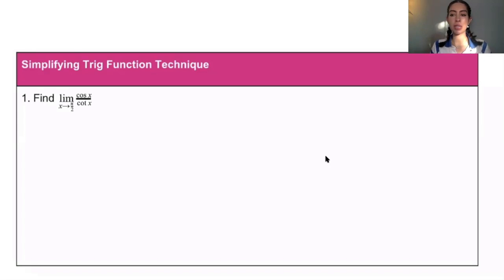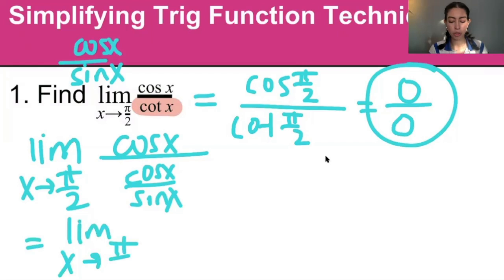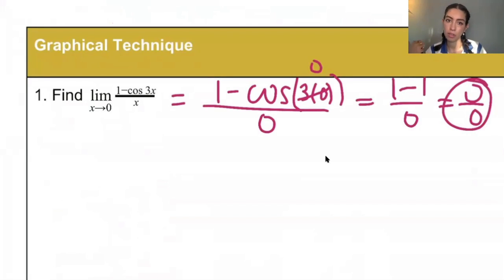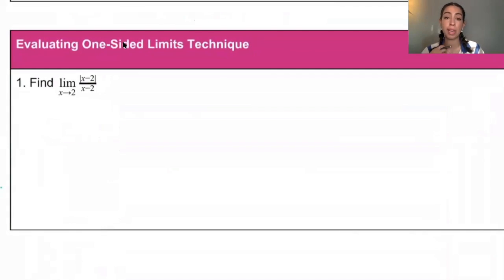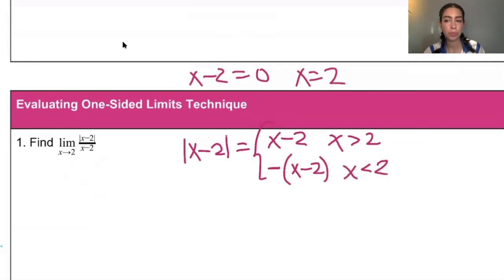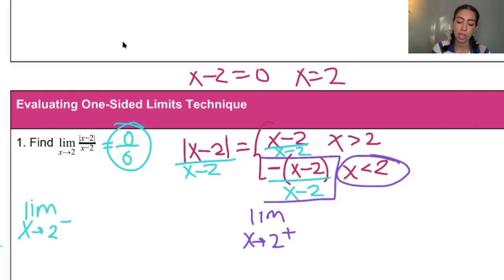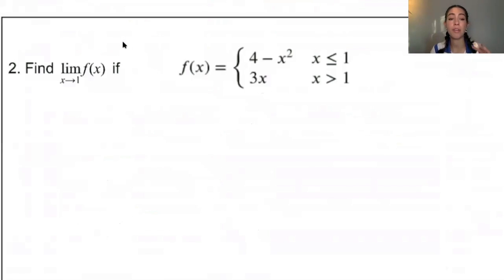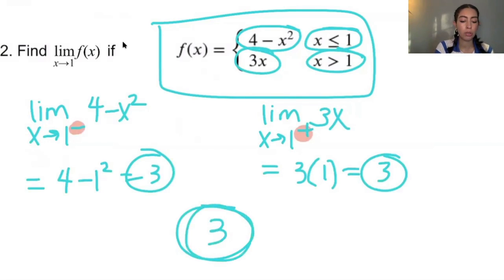1.5-1.8 Limit Techniques Pt. 2 | AP Calculus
This video is about limit techniques